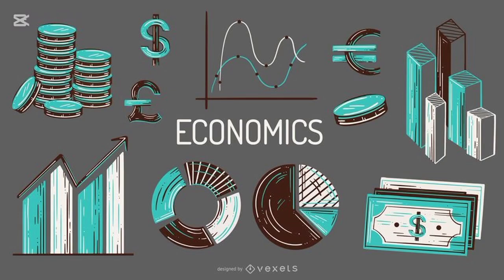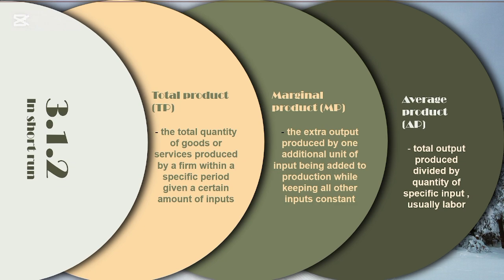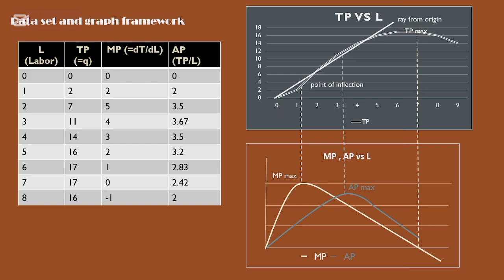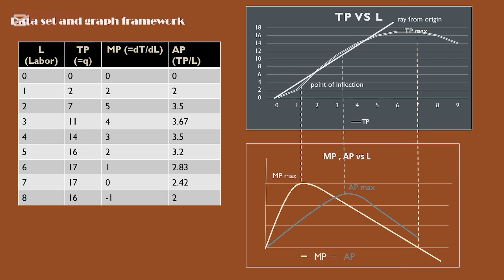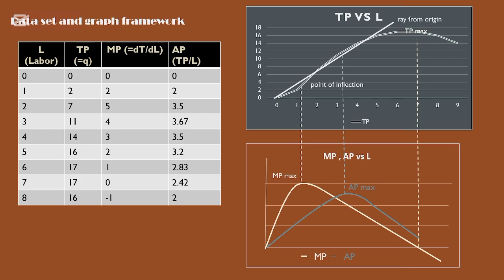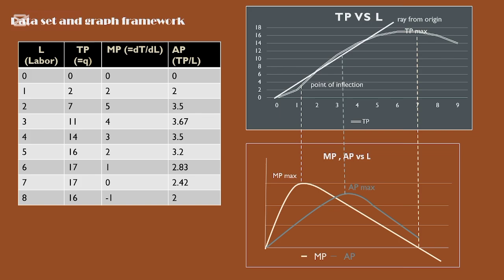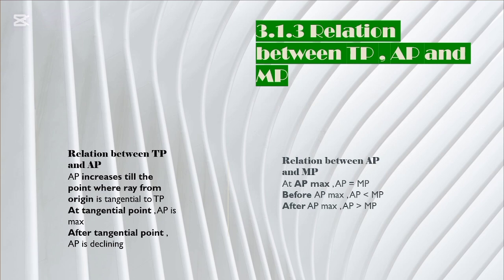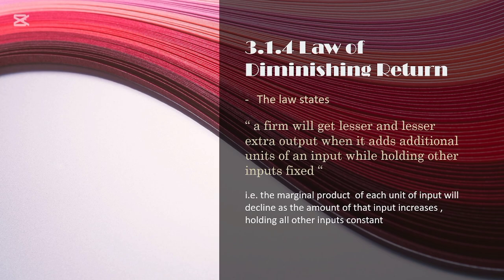Economics: Graphs of TP AP and MP, law of diminishing returns